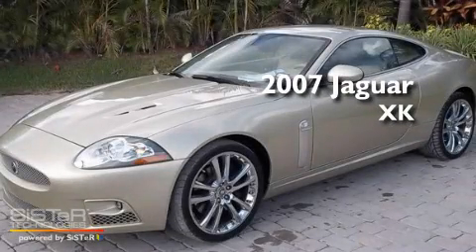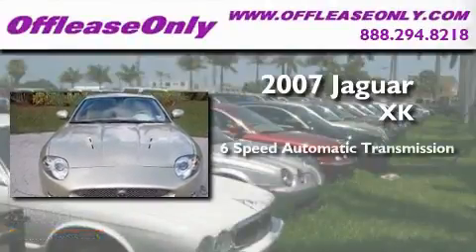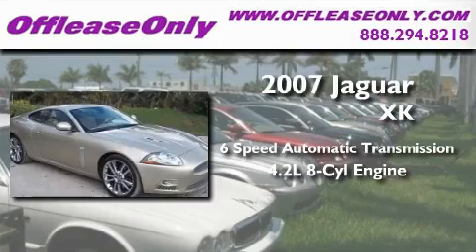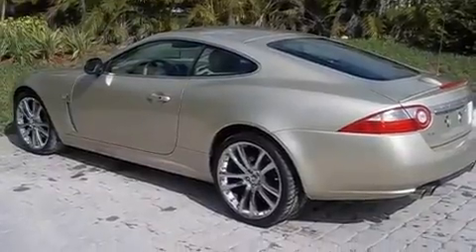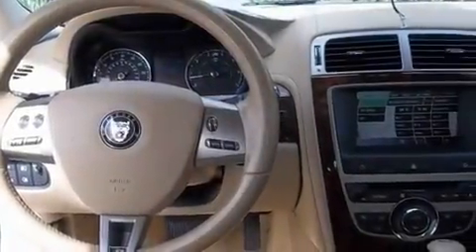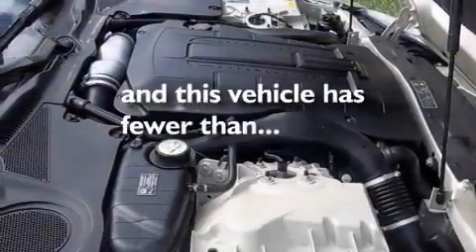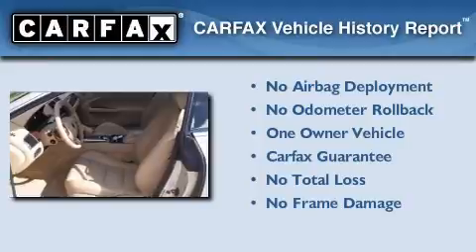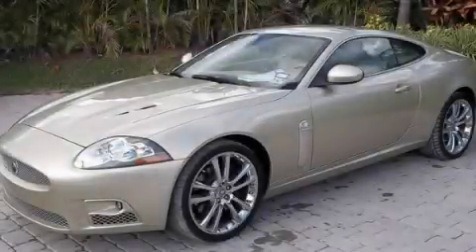Used 2007 Jaguar XK Coconut Creek FL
Year: 2007
 Make: Jaguar
 Model: XK
 Engine: Gas V8 4.2L/256
 Trans.: Automatic
 Exterior: Winter Gold
 Miles: 39,755
 Interior: Caramel
 Stock: 27528

 Used 2007 Jaguar XK Lake Worth FL